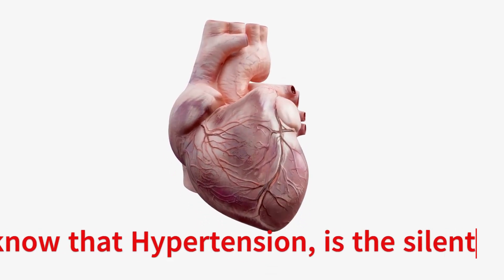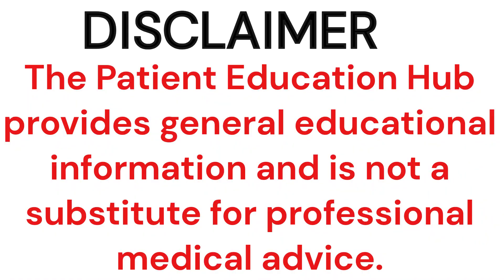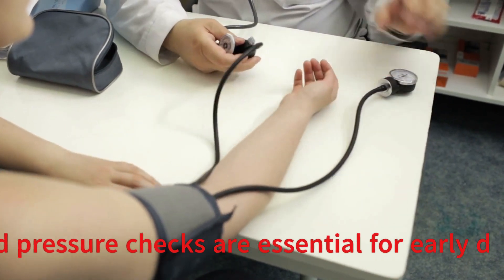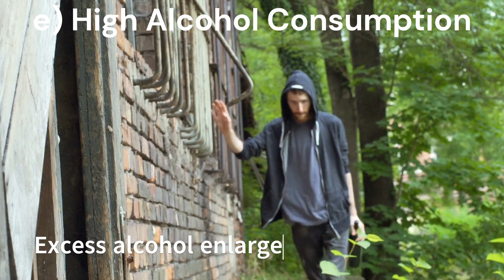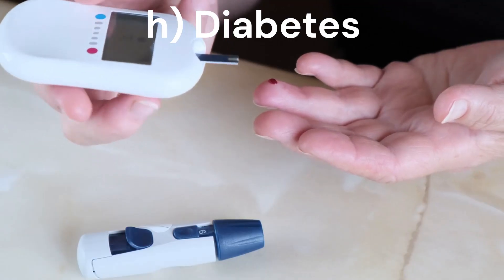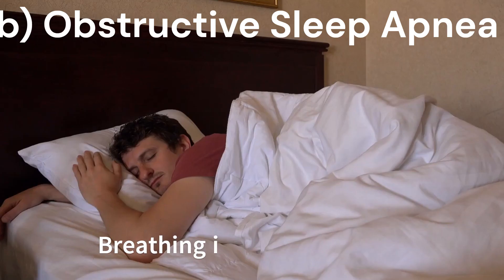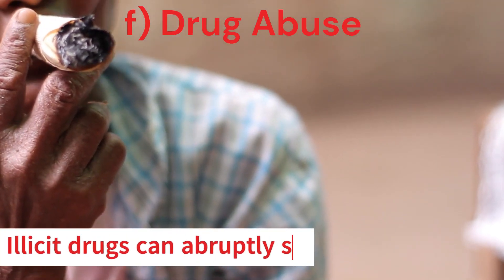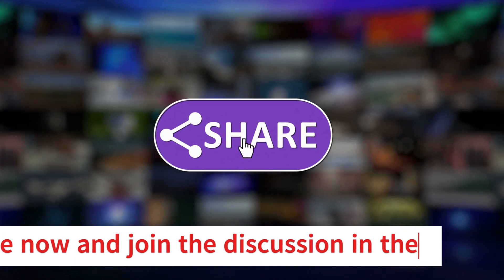Unmasking the Silent Killer: Understand the Causes of Hypertension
Did you know that Hypertension or High Blood Pressure, often termed the 'silent killer,' is responsible for many deaths each year and affects at least 1 in 4 adults worldwide? It can persist for years without noticeable symptoms, yet it can lead to severe complications in vital organs like the brain, heart, kidneys, and eyes.

Join us in this engaging 6-part series on hypertension, learn the causes of Hypertension, understand the meaning of blood pressure readings, learn the hidden symptoms, treatment and lifestyle management, complication prevention, and recommended nutrition.